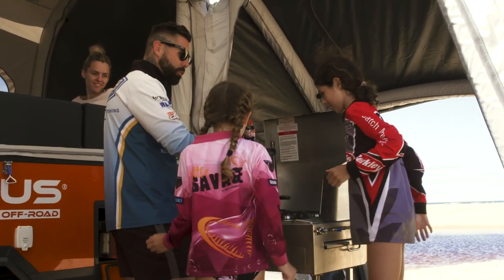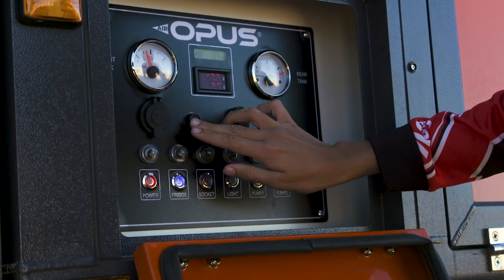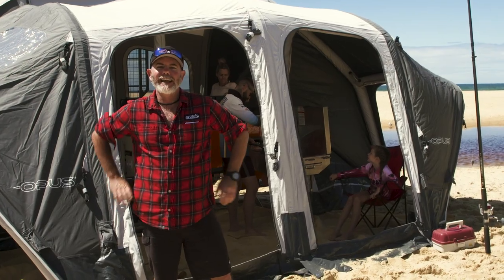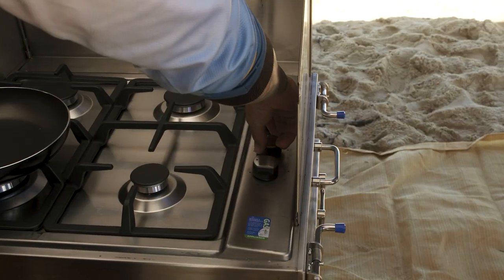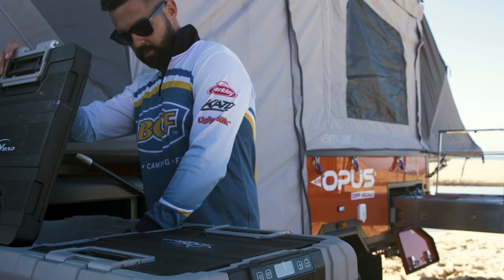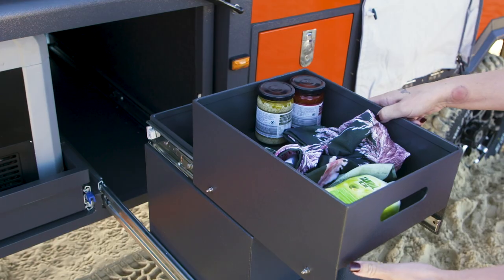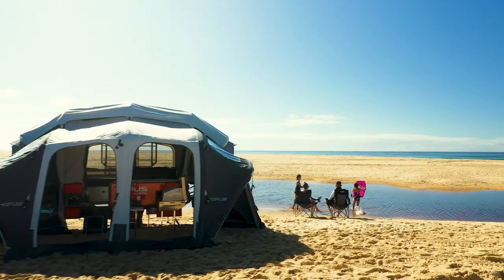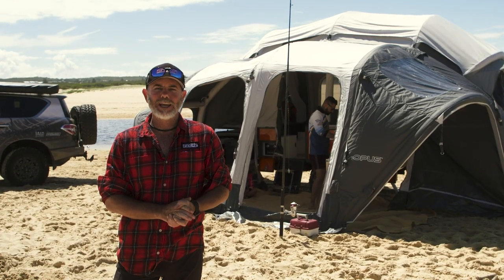2020 OP4 Features Overview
The multi award winning OPUS Camper Trailer is a fully inflatable off road camper that sets itself up in seconds at the touch of a button and sleeps a family of up to 6 people inside.

Both rugged and lightweight, the OPUS OP4 is ready for a 4WD adventure, or an Overland journey, and will take you wherever you want to go - in comfort and style.

And check out what our owners think in the OPUS owners group